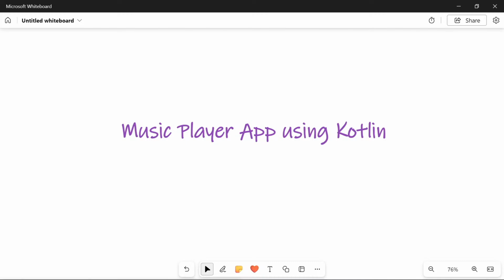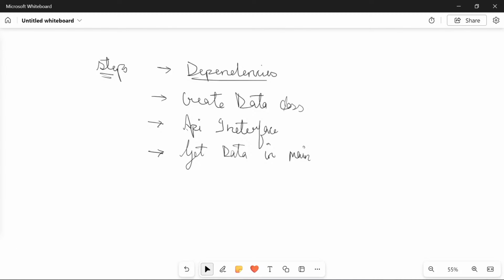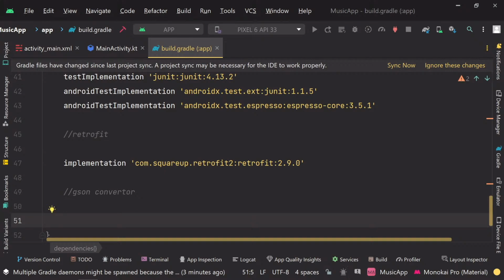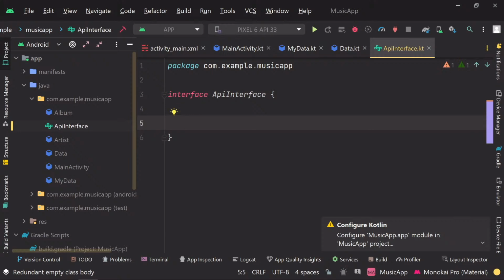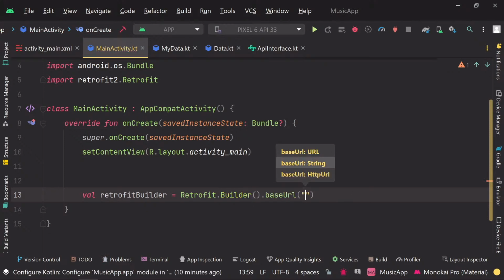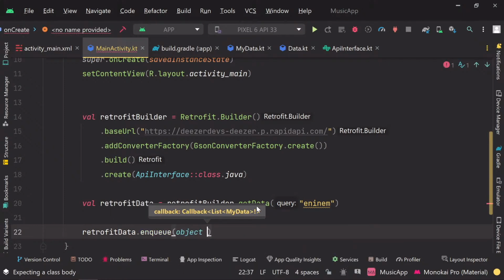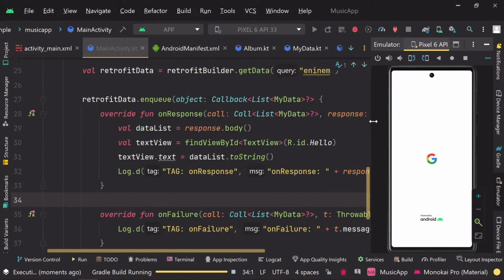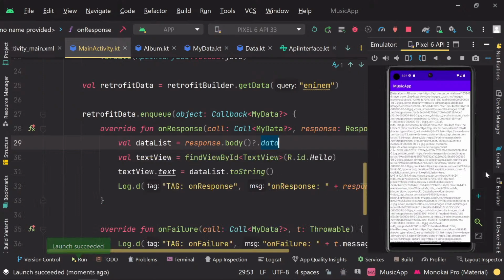Creating a Dynamic Music Player App with Kotlin || ANDROID DEVELOPMENT using KOTLIN || GeeksforGeeks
🎶 Welcome to the "Android Development using Kotlin" series! 🚀 In this exciting session, we're embarking on a journey to create a Dynamic Music Player App with Kotlin.

Music is a universal language, and now you can craft your own musical experience. Join us as we dive into the creation of a feature-rich music player app using Kotlin. Whether you're a music enthusiast, a developer looking to expand your skills, or you simply want to build something extraordinary, you'll learn how to create a dynamic app that harmonizes media playback with data storage.